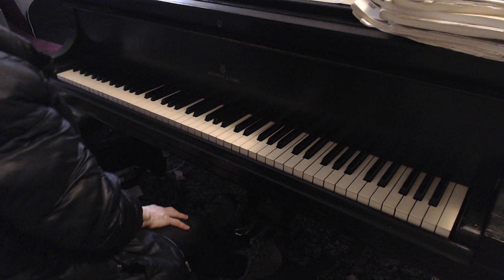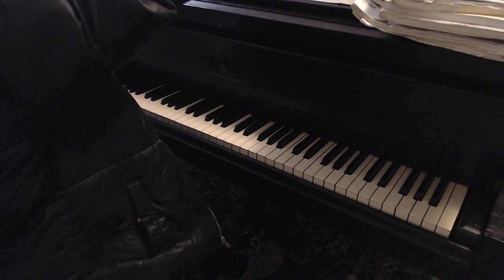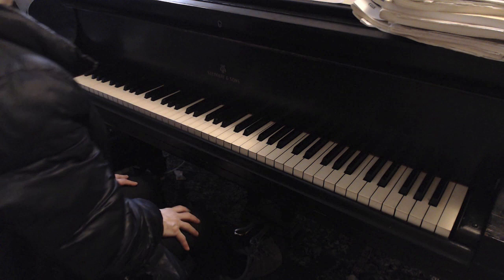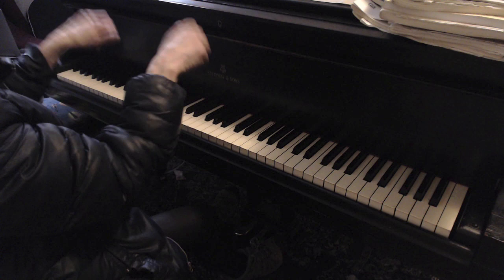(HD) Piano Tutorial, Frederic Chopin, Mazurka in F Major, Op. 68, No. 3